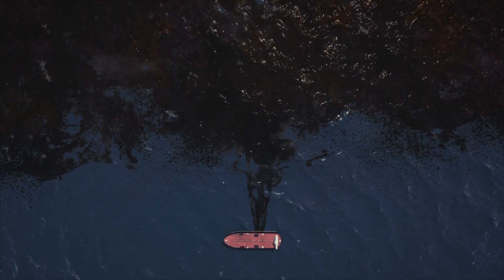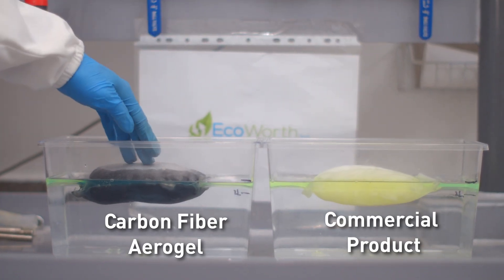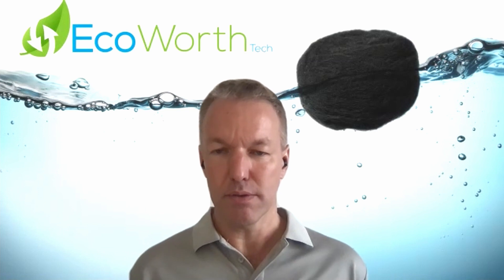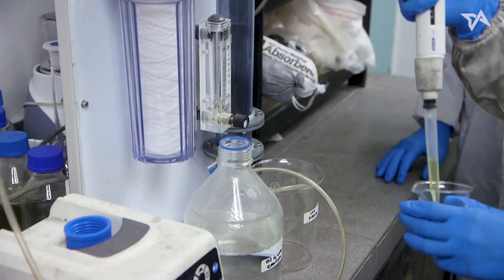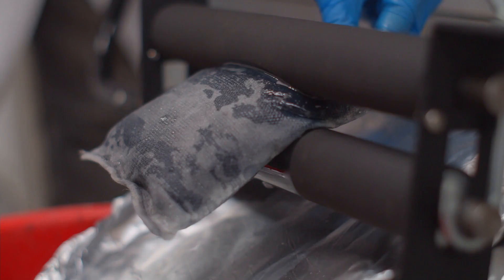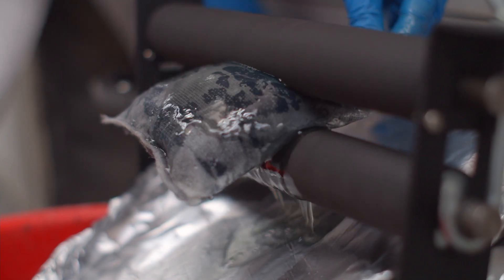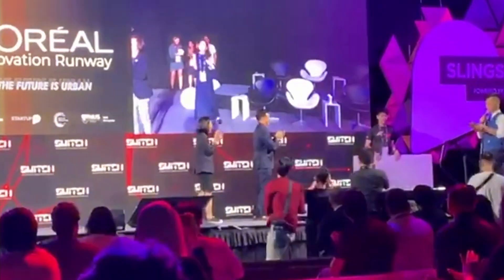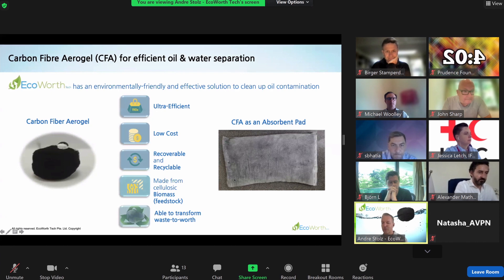Meet EcoWorth Tech, the For-Profit category winner! | SAFE STEPS D-Tech Awards 2021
EcoWorth Tech impressed the judges at this year's awards! Watch and learn how their innovative technology helps build the resilience of communities by turning natural fibres into a super-absorbent material that can efficiently remove oil from water following oil spills.

Many congratulations to Andre Stolz and his team for taking home the top prize in the For-Profit category!